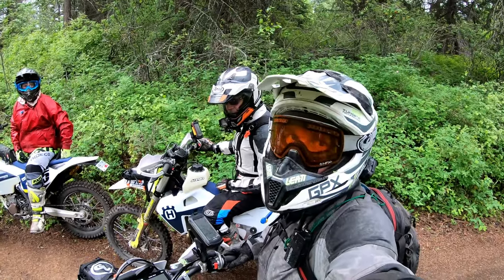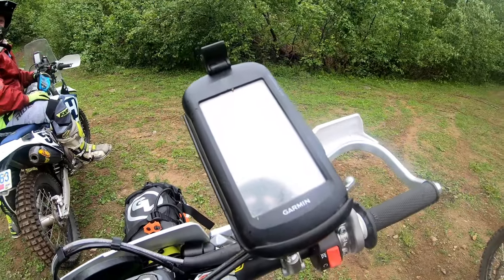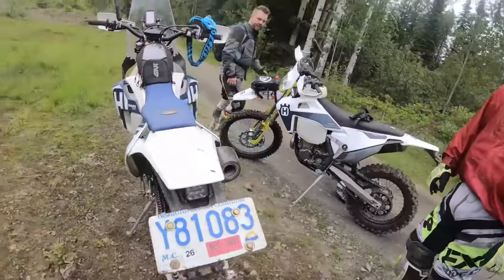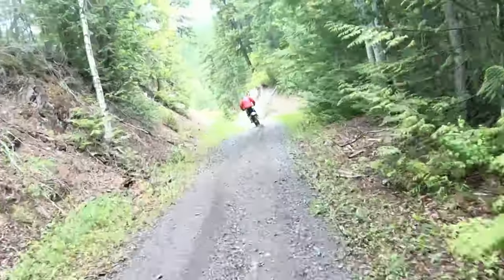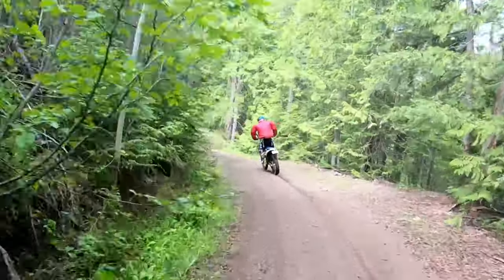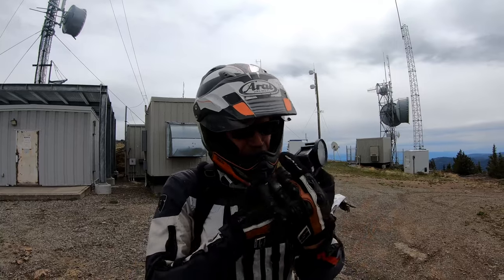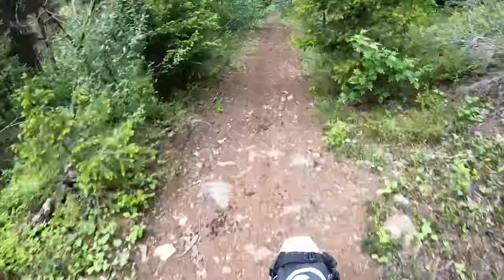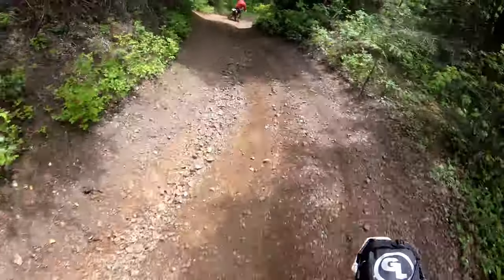Husqvarna 501S Adventure Bike Build (Getting Started)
Scott and Andrew do a shakedown ride on a couple of Husky 501's with a local yokel guide!

The bikes are new additions to the fleet and will be built up to be long range, deep mountain, exploration machines.

The route in this video has been saved and GPS tracks cleaned. The name of the route is Sancho's Revenge and the tracks will be made available immediately prior to the 2021 Adventure Bike gathering in Vernon, B.C.